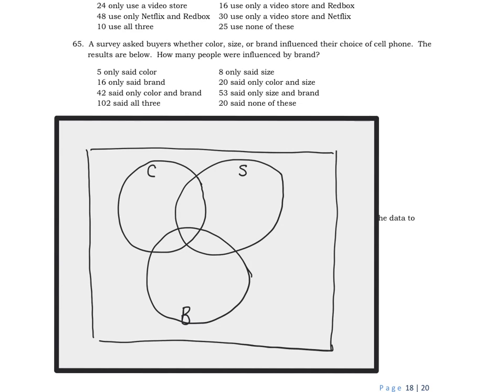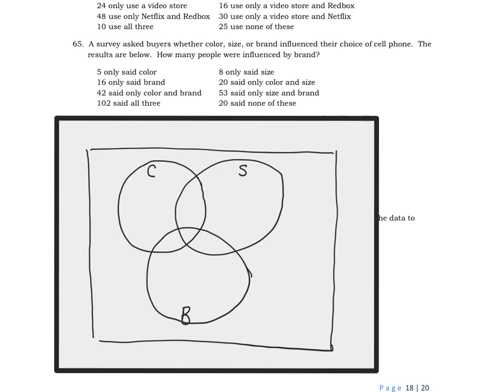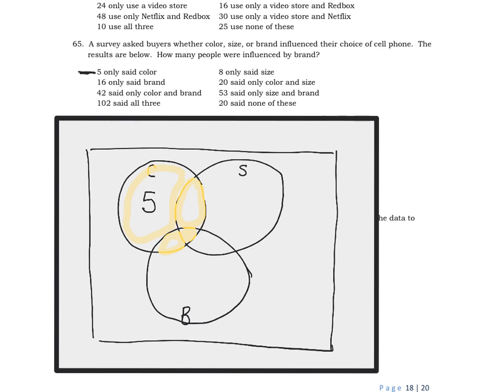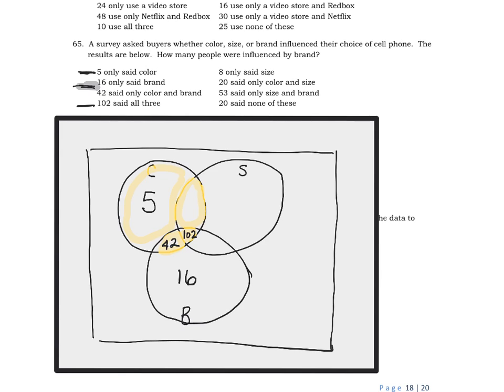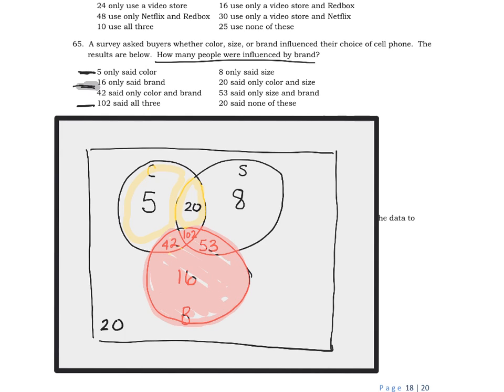Set Theory Practice Exercised 65